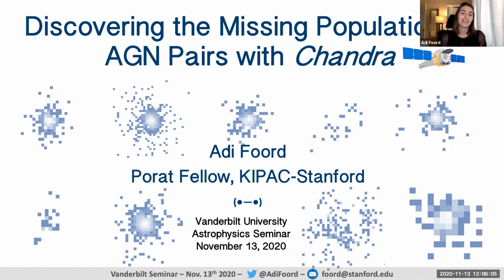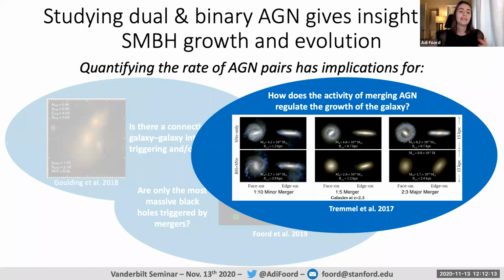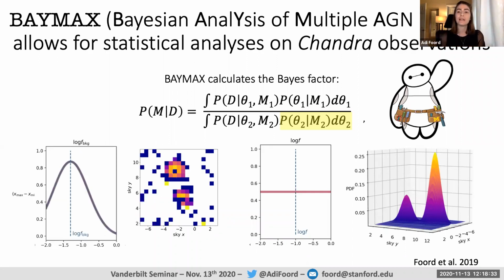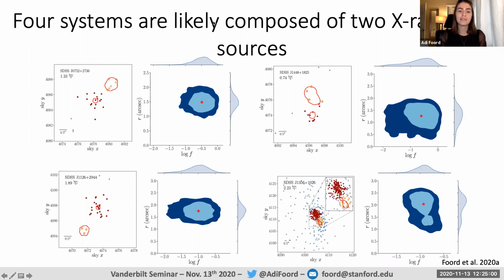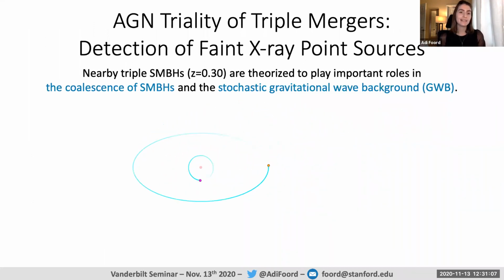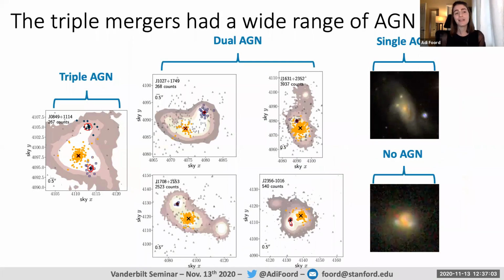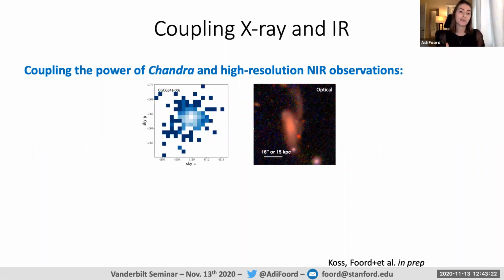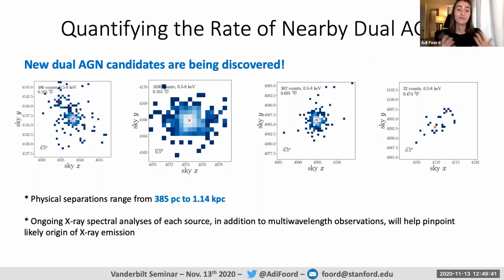Adi Foord (KIPAC-Stanford), 11/13/2020